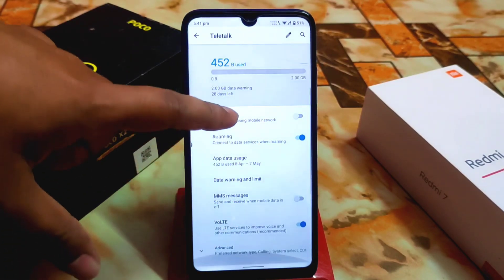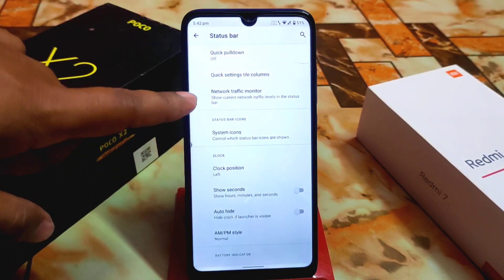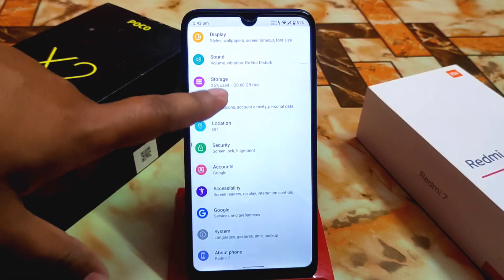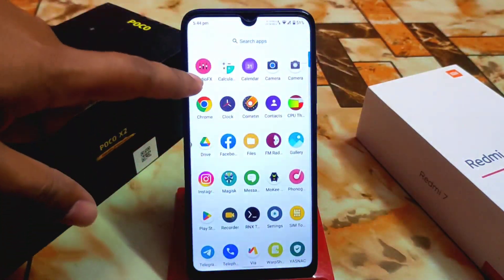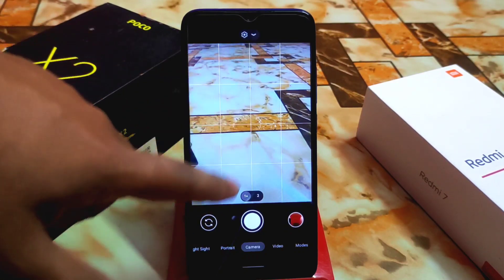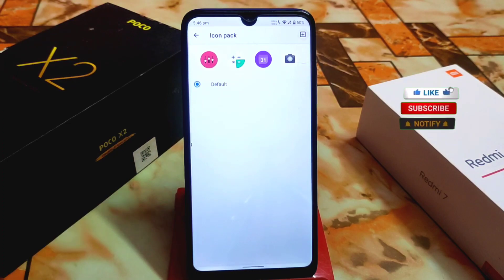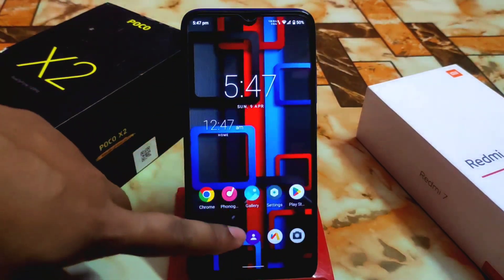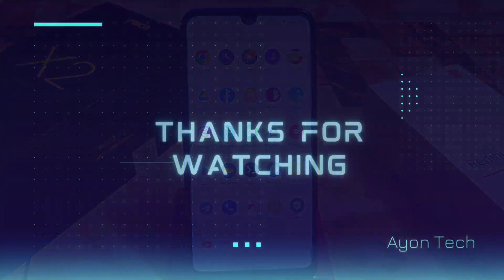Mokee 110.1 Android 11 For Redmi 7/Y3|Still A Best custom Rom For Redmi 7|Butter Smooth|Fully Fixed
In This video i will review Mokee 110.1 Fixed version android 11 for redmi 7 and redmi y3.Another Best custom rom for redmi 7.Redmi 7 Best custom rom review.Better than Miui.